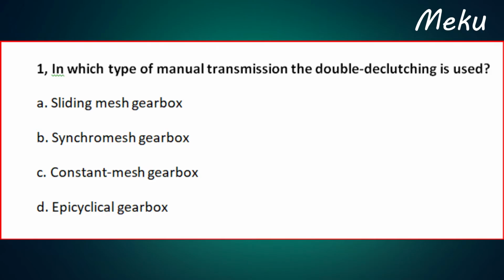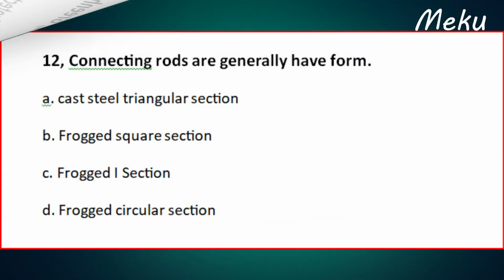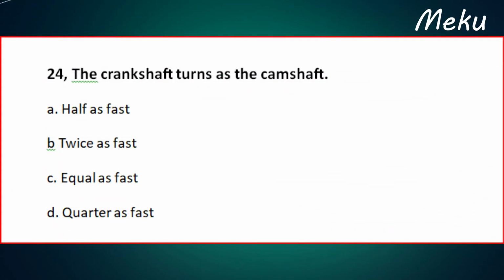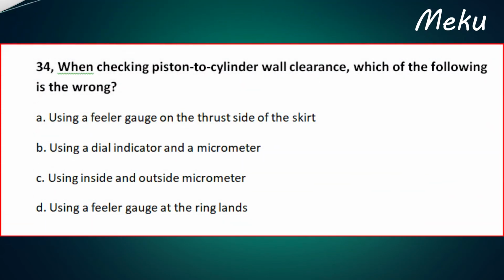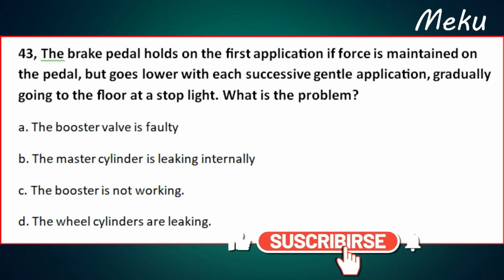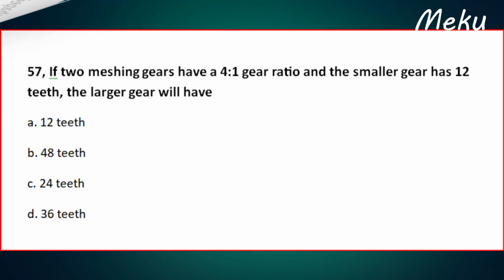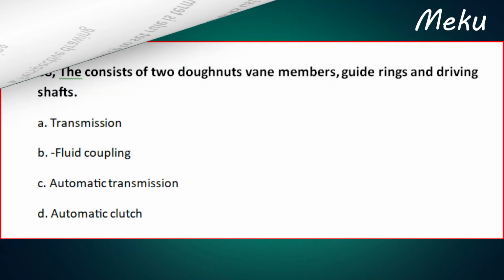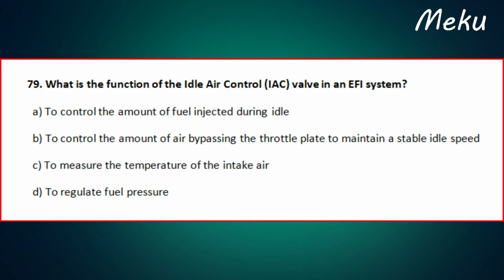አዉቶሞቲቭ መካኒክስ 80 የCOC ጥያቄ ከነ መልሱ Level 4 COC/ Exit Exam 2017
Welcome to Meku Presents!

🚗🚗🔧 Automotive Mechanics Level 4 COC – 80 Questions & Answers
Are you preparing for the Automotive Mechanics Level 4 COC exam? In this video, we cover 80 important Automotive Mechanics questions with their answers, designed to help students review important automotive concepts and prepare for their examinations.

📚 In this video:
✅ 80 Automotive Mechanics COC questions
✅ Questions with answers
🔧 Engine and piston systems
⚡ Electrical and battery systems
🛞 Brake and vehicle systems
⚙️ Automotive components and systems
🛠️ Maintenance and troubleshooting concepts
🎙️ Narration:
This video uses text-to-speech (AI-generated voice narration) to present the questions and answers. The content is created for educational and exam-preparation purposes.

🎯 Suitable for:
Automotive Mechanics Level 4 students
TVET students
COC exam candidates
Automotive trainees
Anyone preparing for an Automotive Mechanics examination

💡 Study Tip: Pause the video and try to answer each question yourself before checking the correct answer.